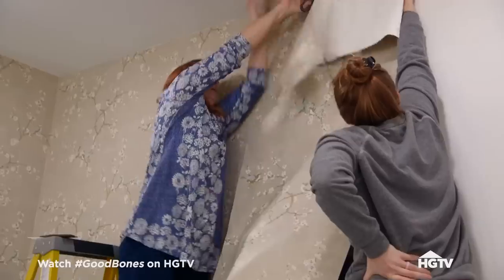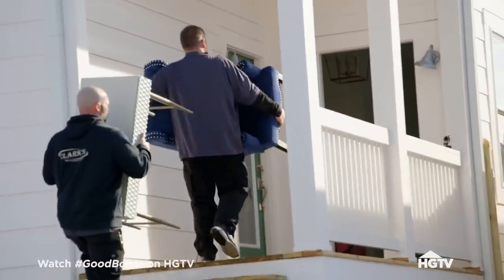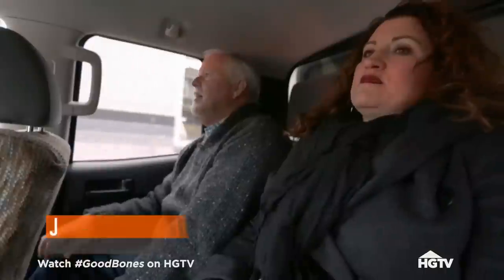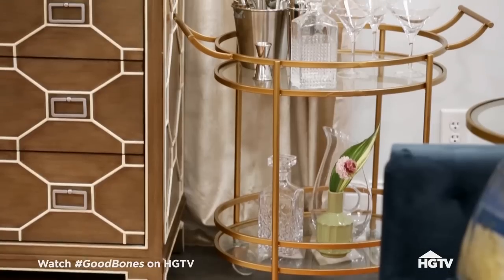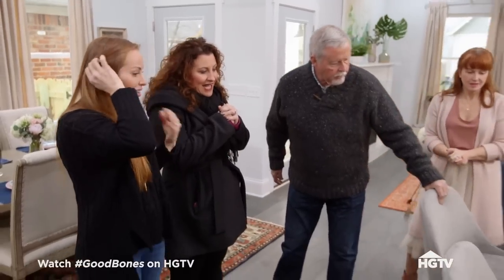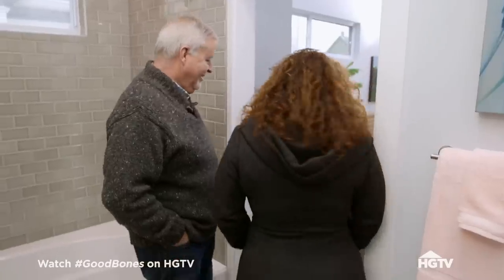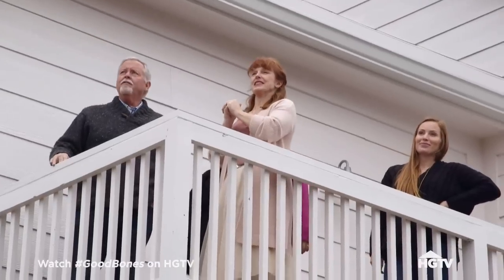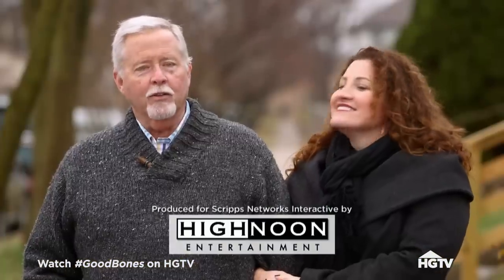Crumbling Bates-Hendricks House Makes Way for Shiny, New Construction | Good Bones | HGTV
Mina and Karen purchase a crumbling house in the Bates-Hendricks neighborhood, only to find out it's the first house they can't save. With a clean slate, Mina designs a white beauty with new buyers already in mind. Karen and Mina add unique features and lots of charm to hopefully help their longtime friends find a new home.

Unstoppable mother-daughter duo Karen E Laine and Mina Starsiak transform rundown houses into stunning urban remodels in Indianapolis. See this dynamic team in action as they revitalize their hometown one property at a time.